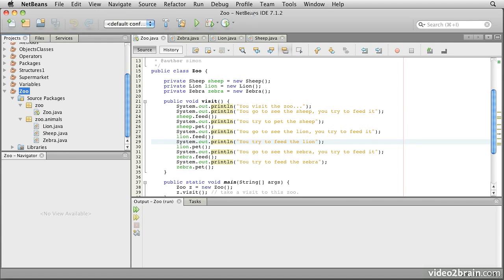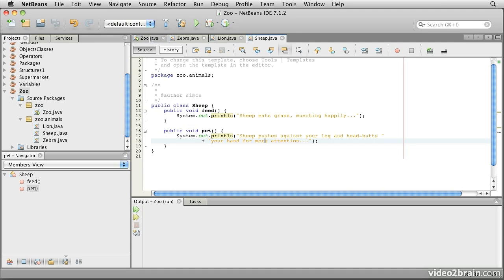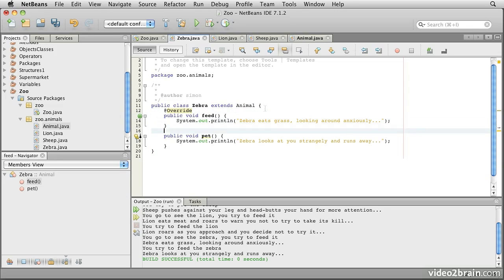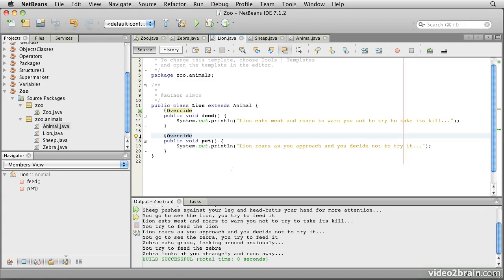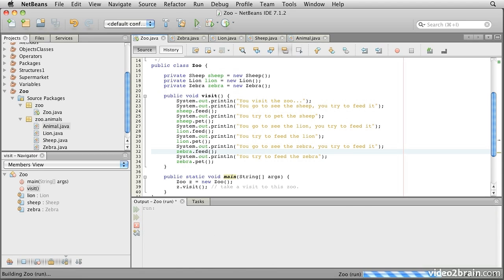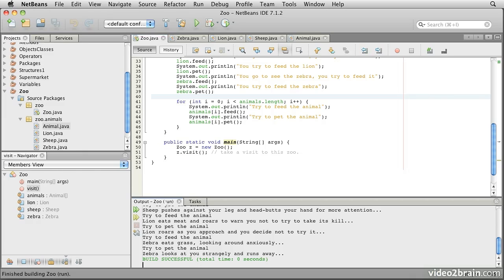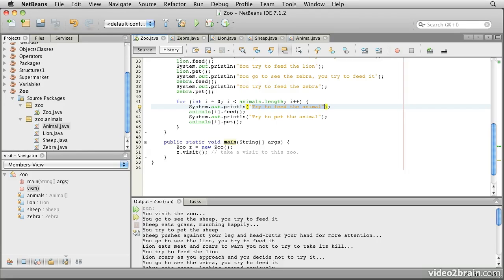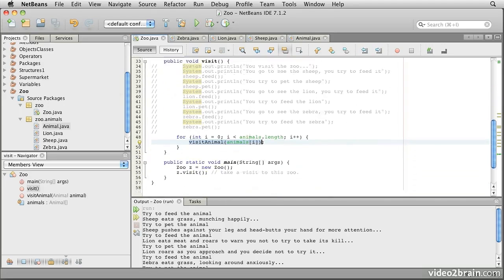Chapter 4.1 Introducing Inheritance